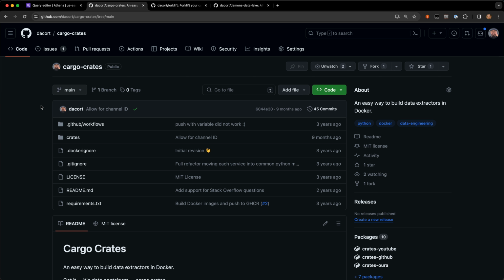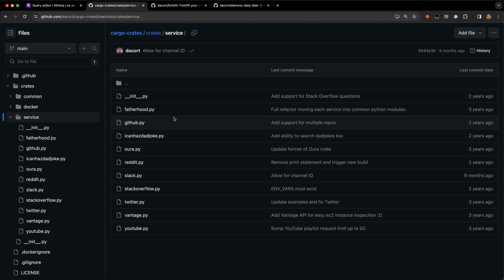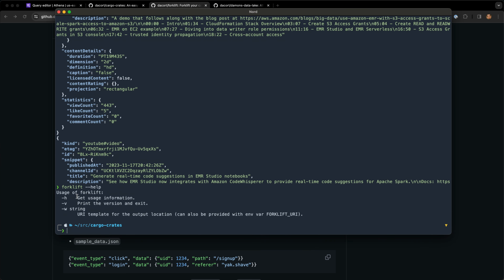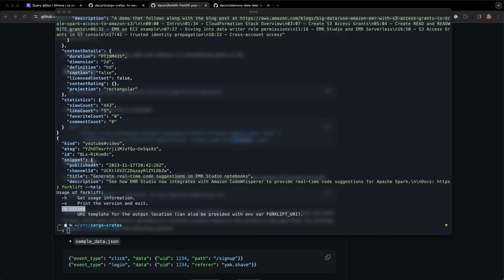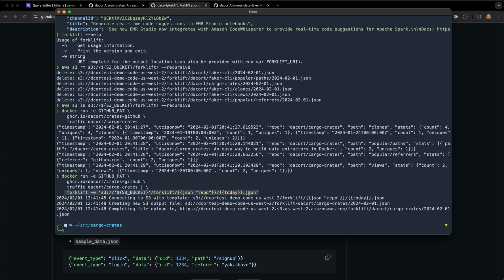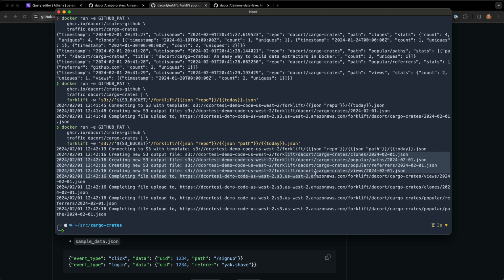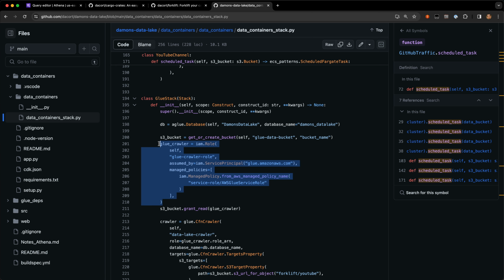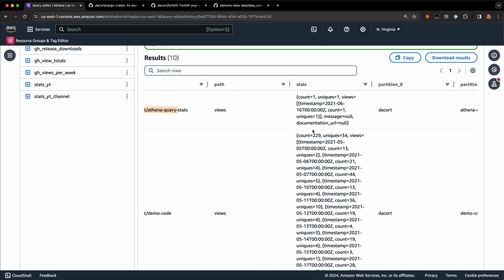Damons Data Lake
A short little video that shows how I gather data from GitHub and YouTube using my custom container framework

I run containers in ECS on a scheduled basis, deployed via CDK ) and pipe the output from the container into paths on S3 extracted from the JSON data using a custom tool called Forklift

00:00 - Intro
01:18 - Cargo Crates
03:51 - Forklift
06:03 - Damons Data Lake
07:32 - Querying in Athena